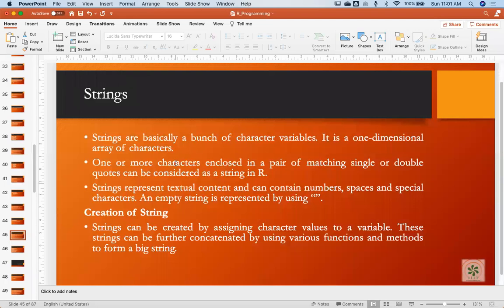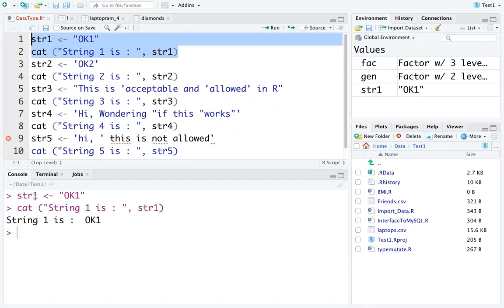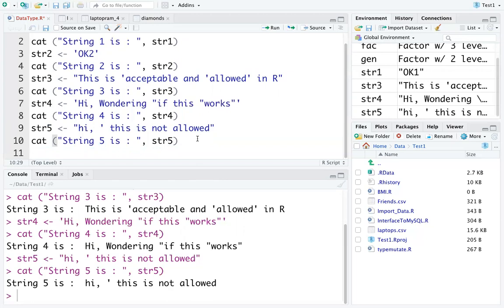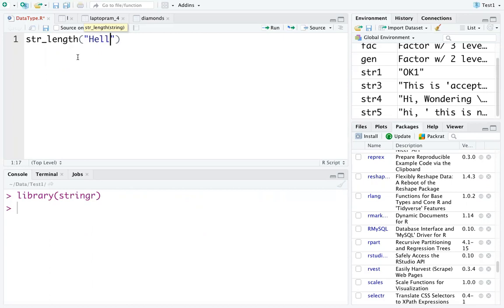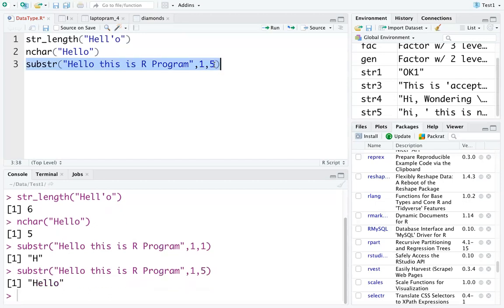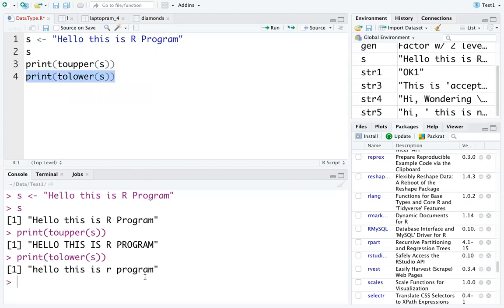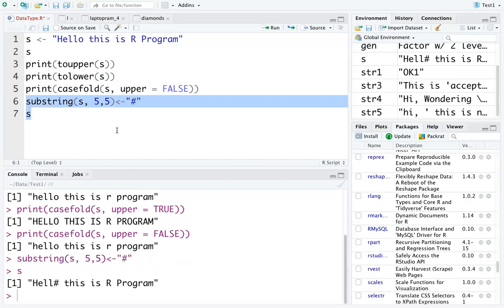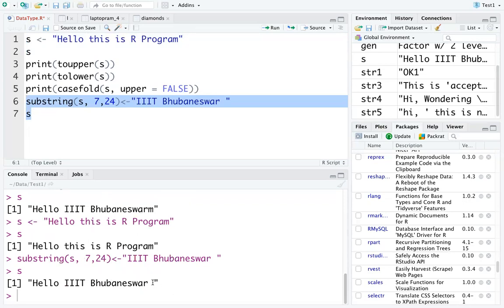String Data Structures in R | Lecture - 20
String Data Structures in R